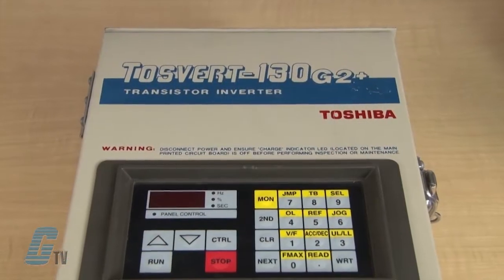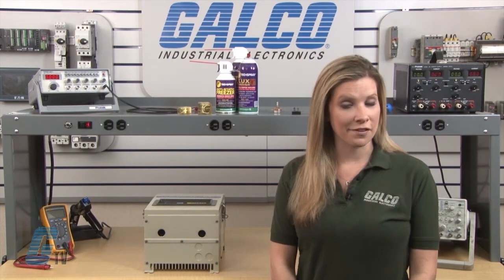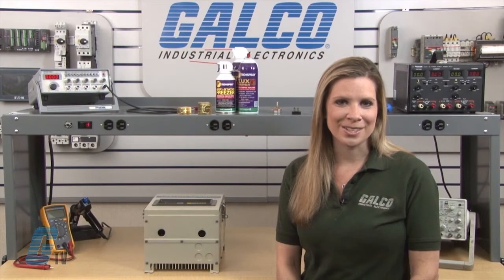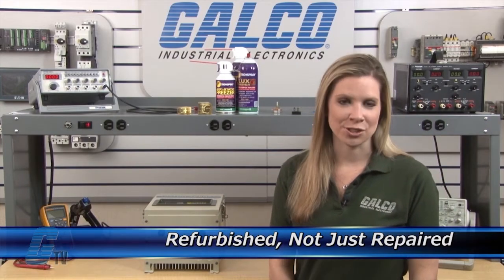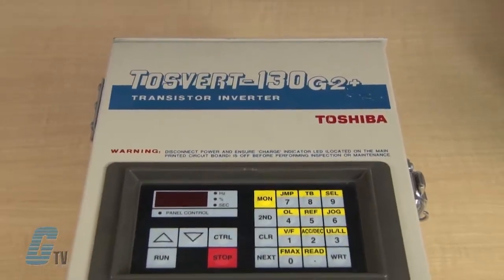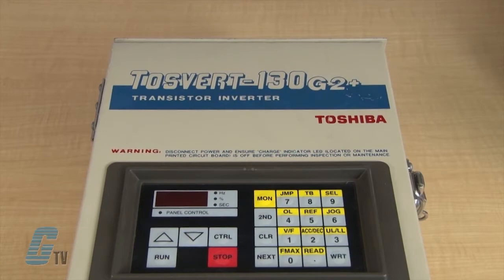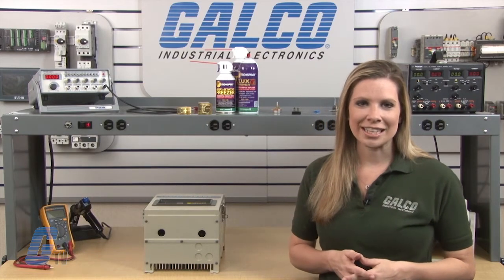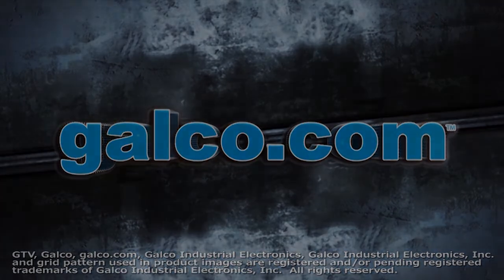Get Toshiba VT130G2+ AC Drive Repair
Get your Toshiba VT130G2+ AC Drive repaired by experienced technicians.  Katie Rydzewski presents Galco's repair capabilities.  to get your item repaired.

18-Month 'Bumper-to-Bumper' Warranty -- The entire unit you send to us for service is covered under warranty, not just the portion repaired.